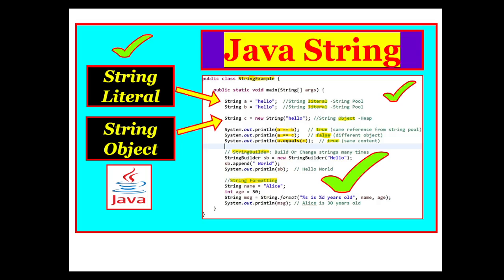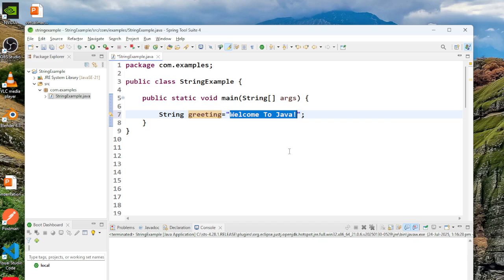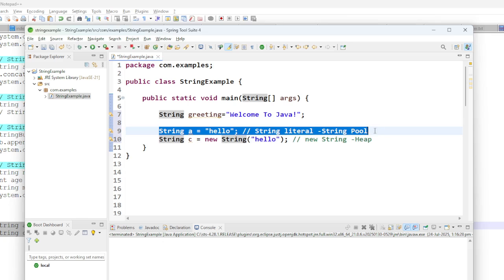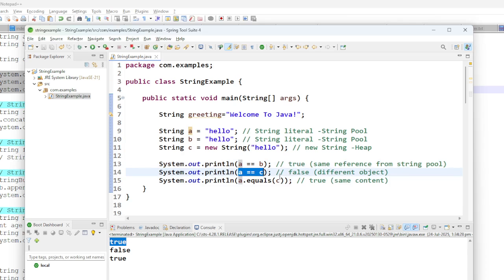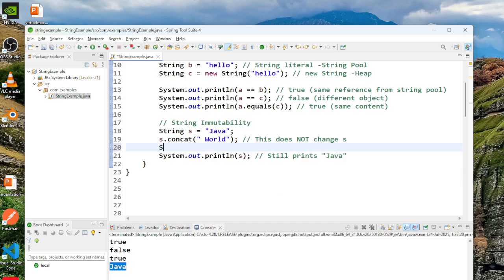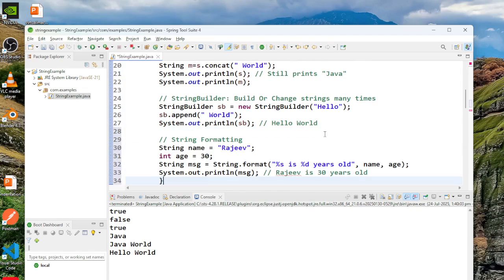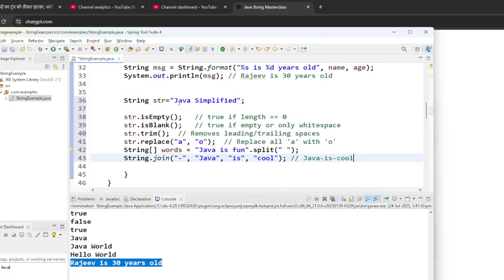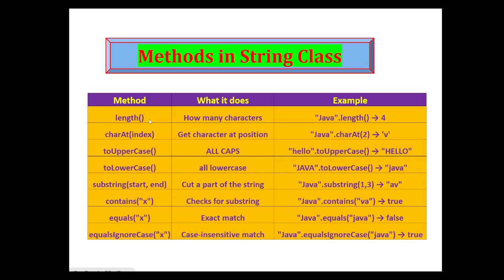Java String MASTERCLASS 🚀 | Learn All String Methods with Real Examples (2025)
🔥 Ready to MASTER Java Strings in 2025? In this ultimate String Masterclass, we break down everything you need to know about Java Strings, string manipulation, and built-in string methods like charAt(), substring(), equals(), split(), replace(), and more – all explained with real-world examples and clear explanations for beginners and intermediate learners!

💡 Whether you're preparing for coding interviews, building your Java fundamentals, or creating real Java projects — mastering Strings is non-negotiable!

🚀 Topics Covered:
0:00 | Introduction
0:45 | What is a String in Java?
1:23 | String Creation: Literal vs Object
3:41 | String Comparison (== vs equals)
5:51 | String Immutability Explained
7:44 |  StringBuilder Basics
8:57 | String Formatting
10:38 | Useful Java String Tricks
12:16 | Must-Know String Methods

💡 This video is part of our Java Fundamentals for Beginners (2025 Edition) playlist – your complete roadmap to becoming a Java developer from scratch!